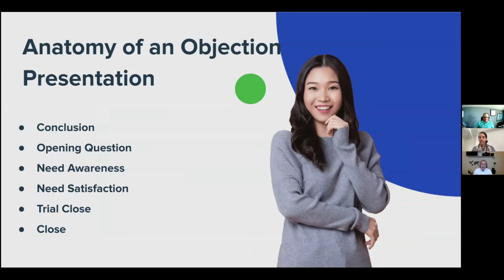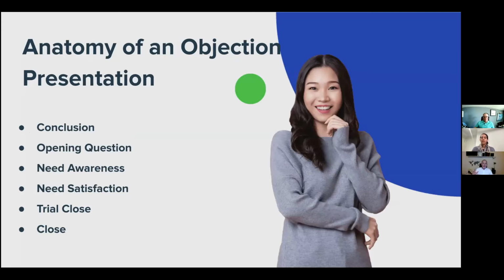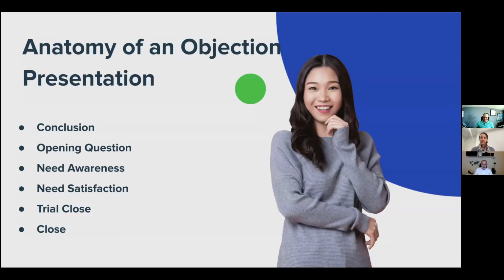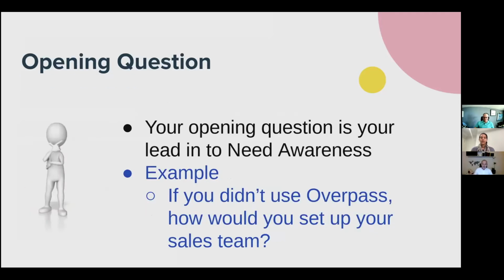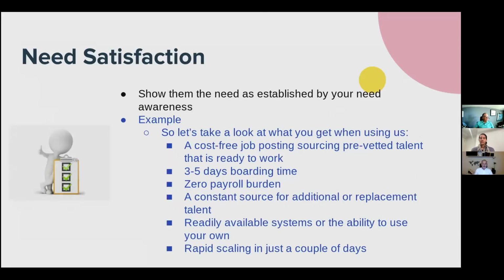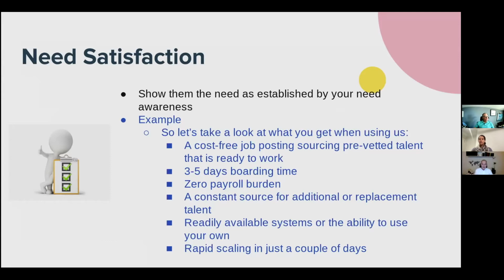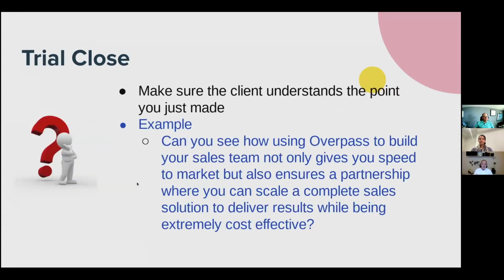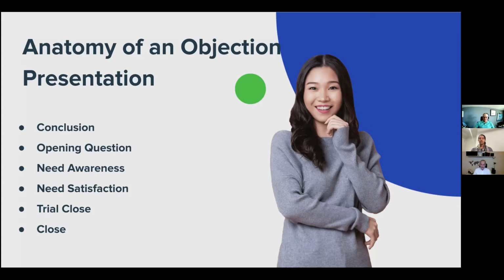Remote Sales Live Ep 9: Objection Handling Part 3